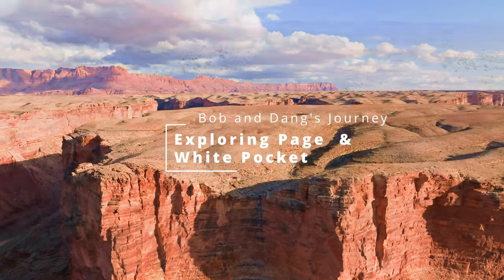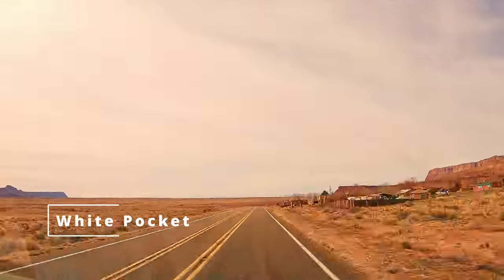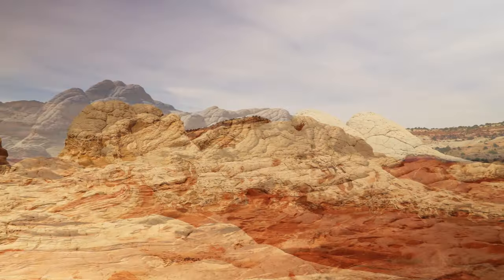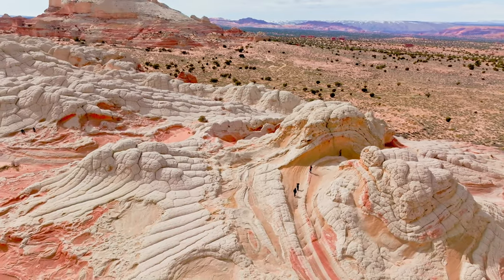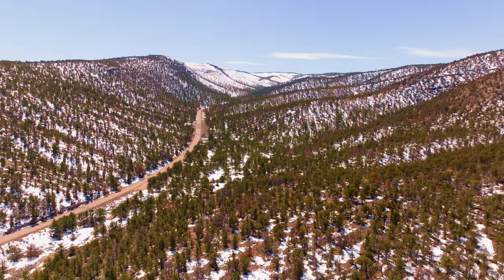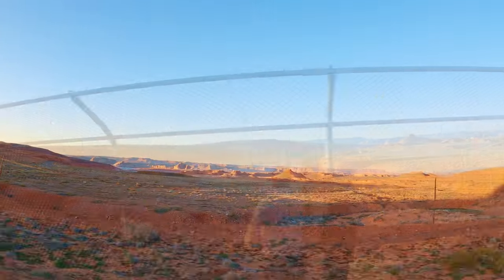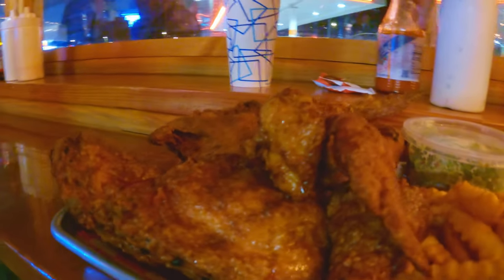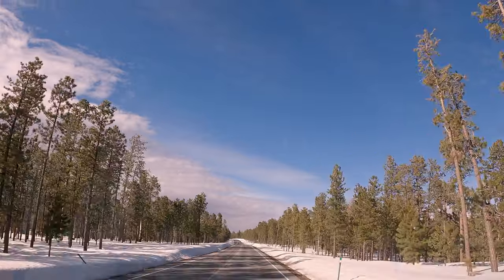Exploring Page, Az, Antelope Canyon and White Pocket - RV Boondocking Spring '23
In part 3 of our spring road trip series we take you to Soap Creek, White Pocket, Jacobs Lake,  Page, Lone Rock Ut,  and the Amazing Antelope Canyon X.   We capture some amazing shots including lots of epic drone footage.

0:00  Introduction
2:47  White Pocket
10:00 Jacobs Lake
13:05. Page, Az. and Lone Rock, Ut.
16:06 Antelope Canyon X
18:19 On the road to Kanab

Tours of the white pocket area can be found by searching google - We have not personal experience with any of them, though we saw Paria there and I think we saw these guys (ATV tours) as well

There are jeep rentals in the general area too though we have no experience with them.